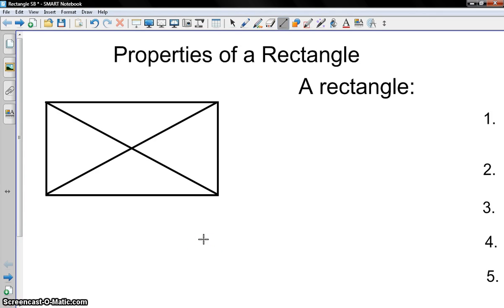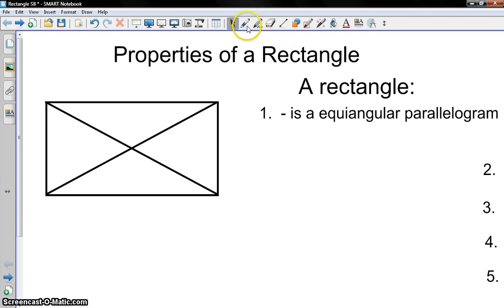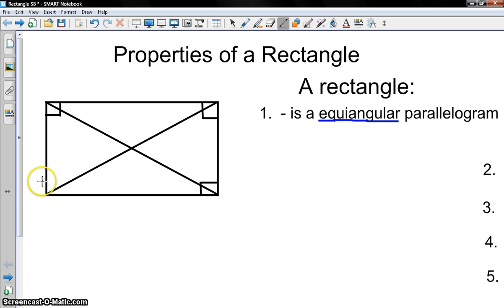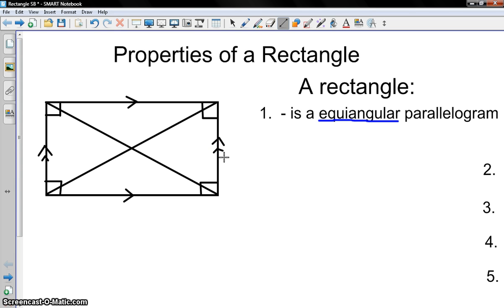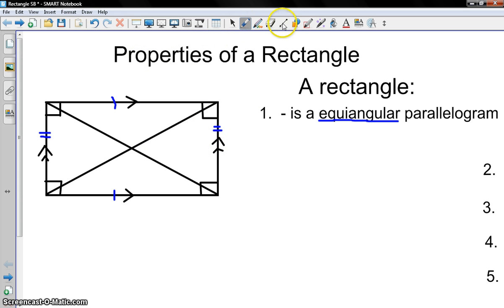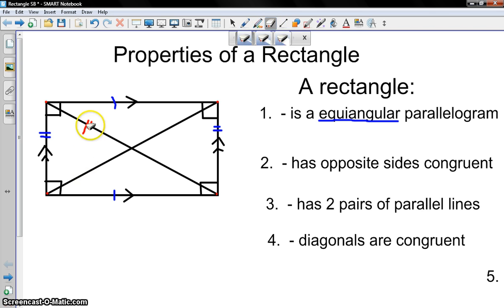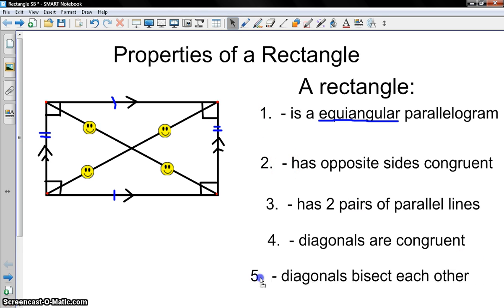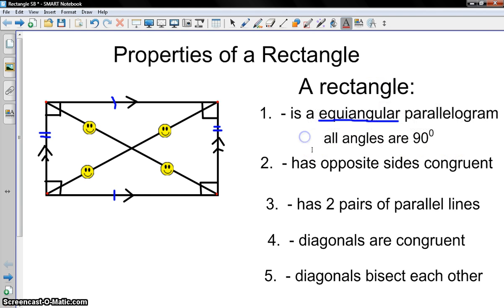Rectangle Prop Video.mp4